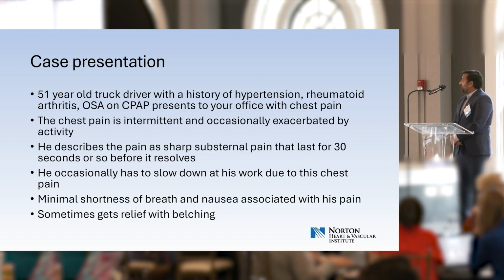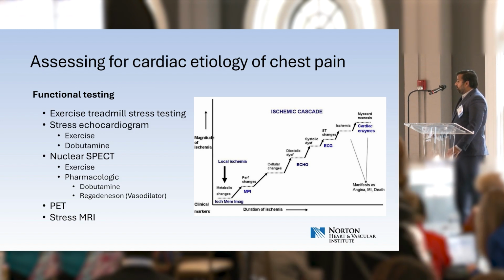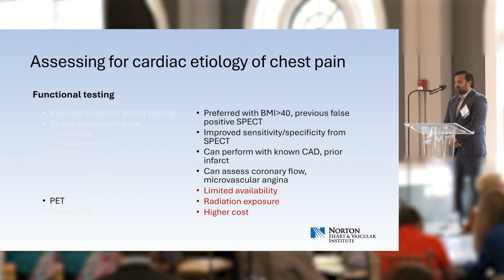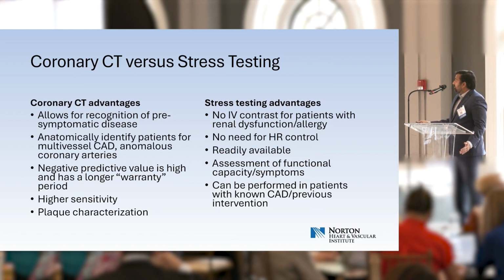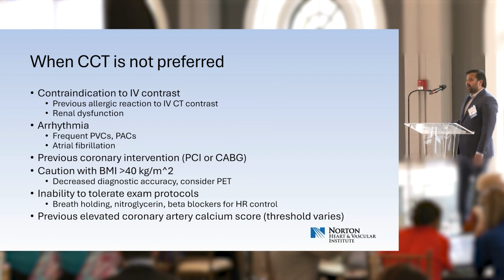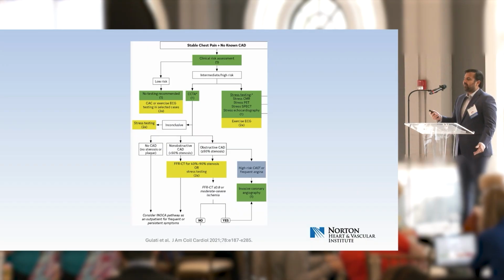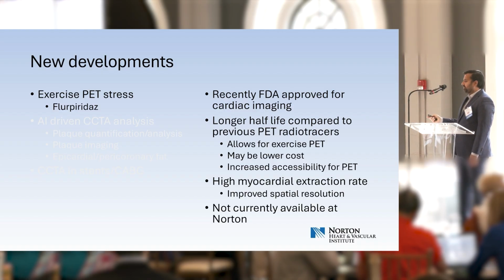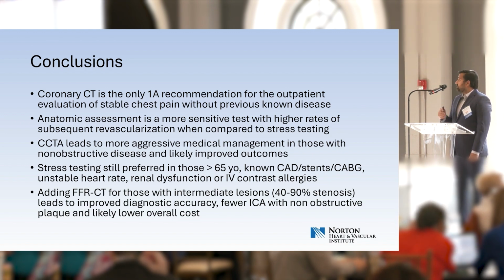2025 Heart and Vascular Symposium: "Evaluation of Chest Pain: Outpatient Assessment"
Enduring Activity:
2025 Heart and Vascular Symposium
“Evaluation of Chest Pain: Outpatient Assessment”

Target Audience
This activity is designed for physicians, physician assistants, nurse practitioners, nurses, residents, students and other interested primary care professionals.

Providers should be aware and utilize the latest clinical guidelines and management of CV disease as well as able to recognize when specialty care is needed.

Objectives
At the conclusion of this offering, the participant will be able to:
1. Differentiate the various causes of chest pain and initial diagnostic approach to distinguish between cardiac and non-cardiac causes of chest pain.
2. Discuss the various stress testing modalities including indications, advantages and limitations of different stress testing methods.
3. Define the role of CCTA +/- FFR-CT in chest pain evaluation including patient selection, benefits in ruling out
CAD, and comparison with other non-invasive and invasive diagnostic techniques.
4. Discuss future applications/directions of imaging for assessment of coronary artery disease.

Faculty
Arpit Agrawal, M.D.
Cardiologist, Cardiac Imaging
Norton Heart & Vascular Institute

Faculty Disclosure
Arpit Agrawal, M.D., faculty for this educational event, has no relevant financial relationships with ineligible companies to disclose.

Planner and Moderator Disclosure
Tara Mudd, APRN, planner and faculty for this educational event, is a consultant for AtriCure.

No other planners or moderators for this event have relevant financial relationships with ineligible companies to disclose.

All of the relevant financial relationships listed for these individuals have been mitigated.

Nursing Credits
Norton Healthcare Institute for Education and Development is approved as a provider of nursing continuing professional development by the South Carolina Nurses Association, an accredited approver by the American Nurses Credentialing Center’s Commission on Accreditation (ANCC). This continuing professional development activity has been approved for 0.25 contact hours.

In order for nursing participants to obtain credits, they must claim attendance by attesting to the number of hours in attendance.

Date of Original Release | September 18, 2025

Course Termination Date | September 2027

Resources
2021 AHA/ACC/ASE/CHEST/SAEM/SCCT/SCMR Guideline for the Evaluation and Diagnosis of Chest Pain: A Report of the
American College of Cardiology/American Heart Association Joint Committee on Clinical Practice Guidelines

Incorporating Coronary Calcification Into Pre-Test Assessment of the Likelihood of Coronary Artery Disease